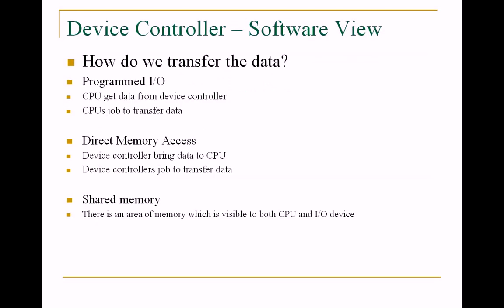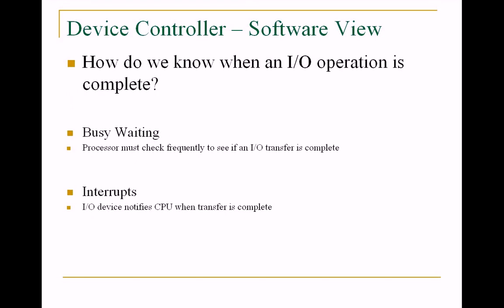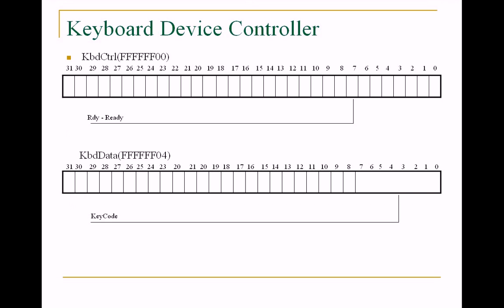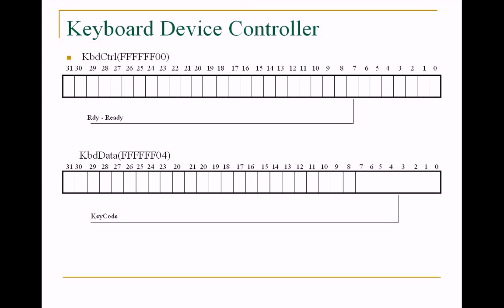The Keyboard Device Controller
Keyboard Device Controller